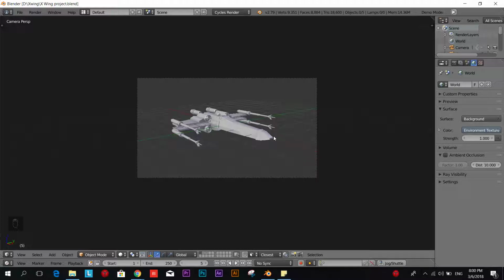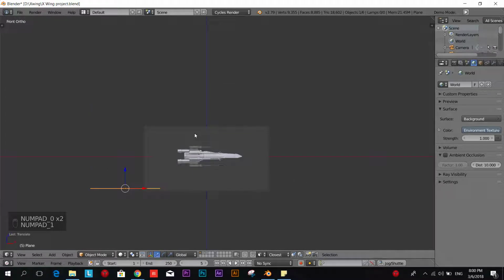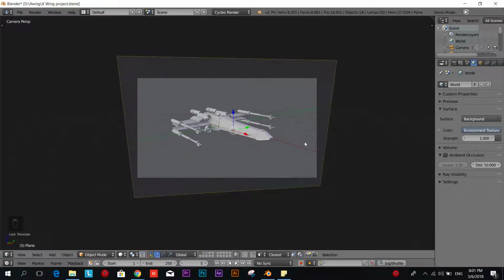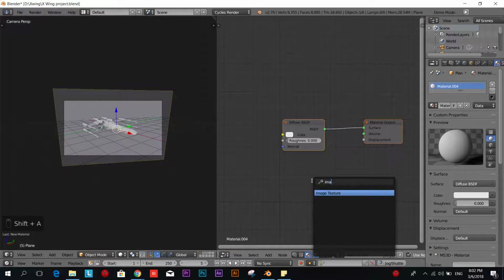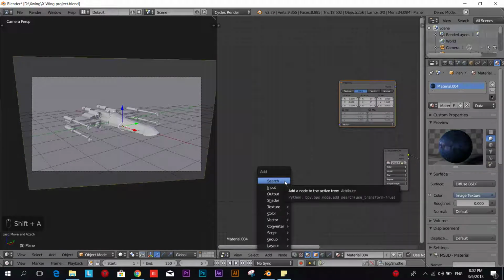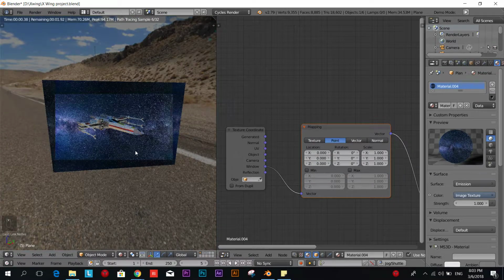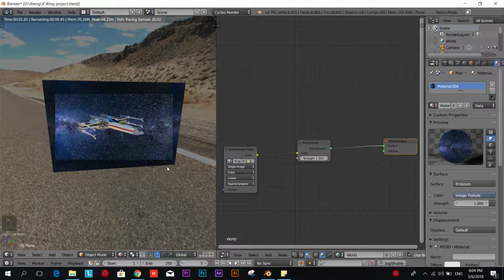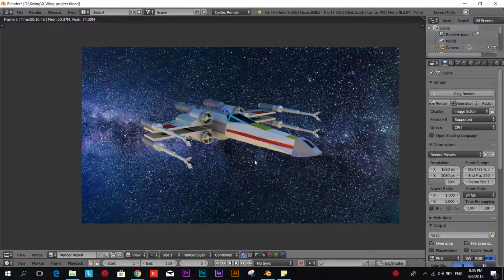Blender tutorial - Low Poly Modeling an X-wing 8 - Background Image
How to add an image as a background? Let's learn that in this short tutorial.

For the Beginner guide playlist of tutorials you can check the